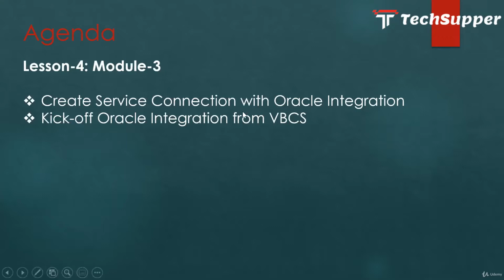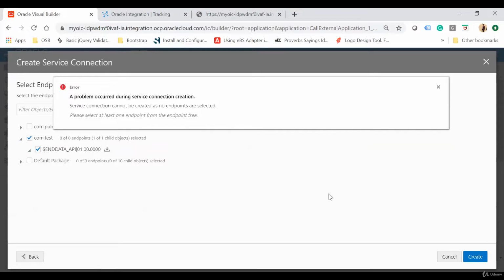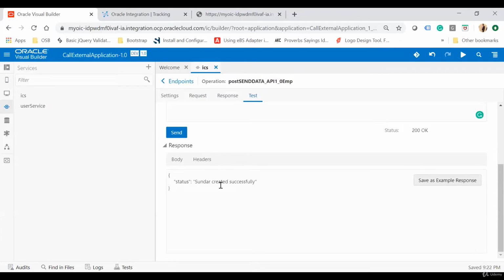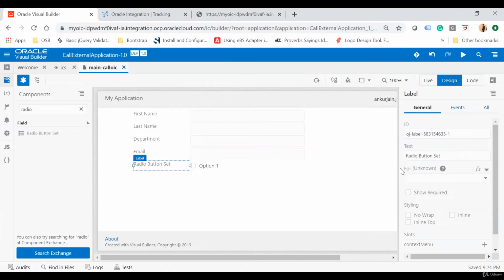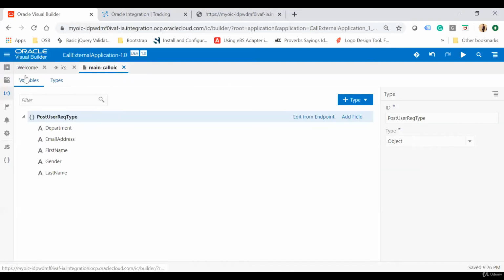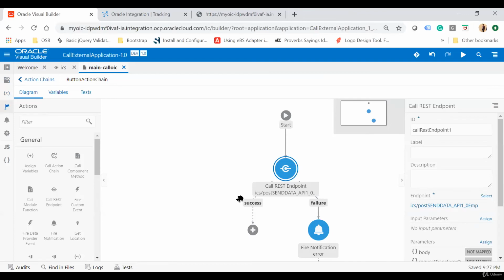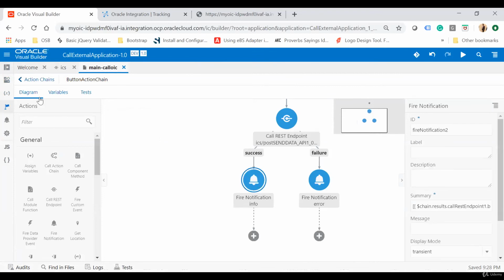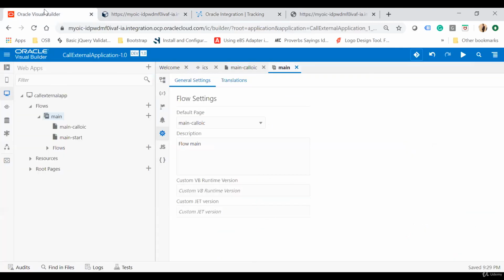Sec 5 14 Oracle Visual Builder Cloud Service VBCS